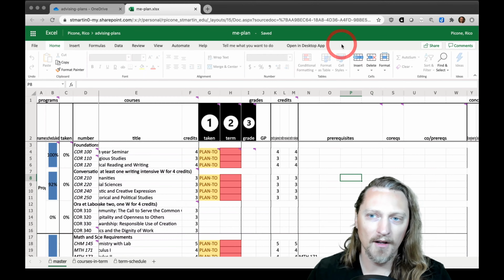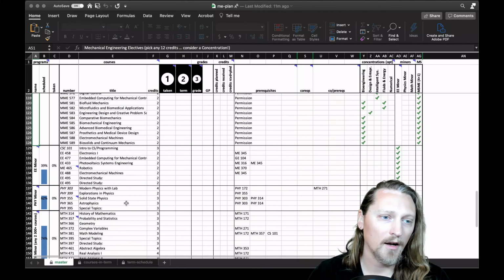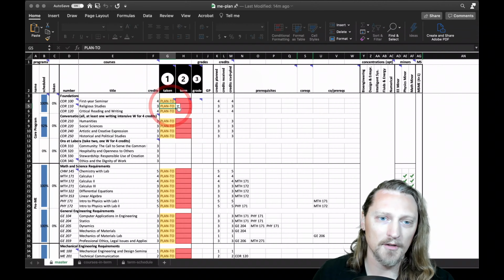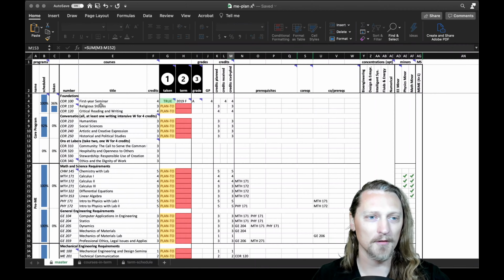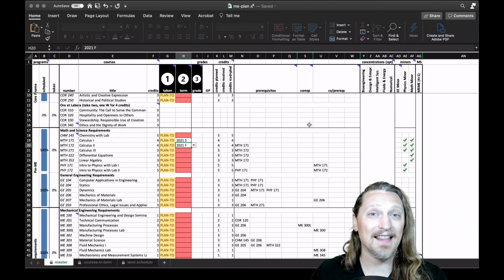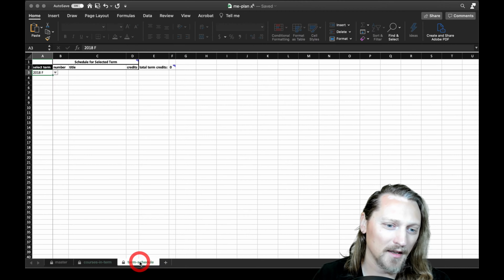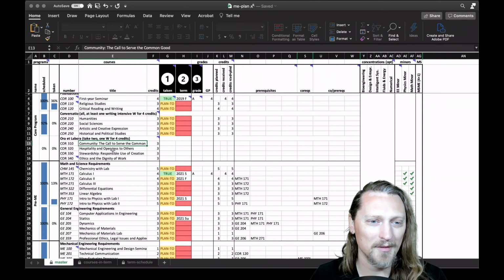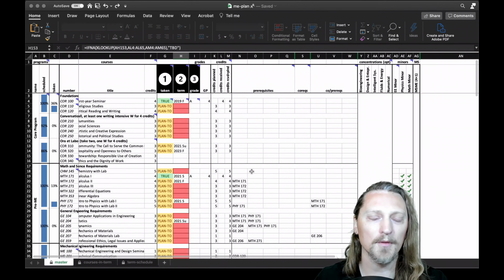Advising: The ME Plan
Saint Martin's University Mechanical Engineering students can use the ME Plan spreadsheet to track their progress. This video introduces the spreadsheet.